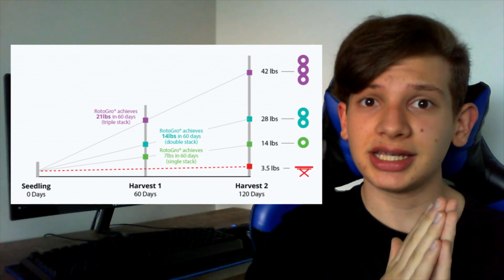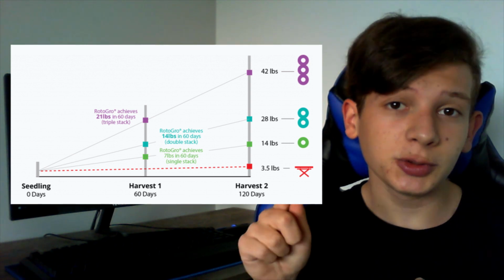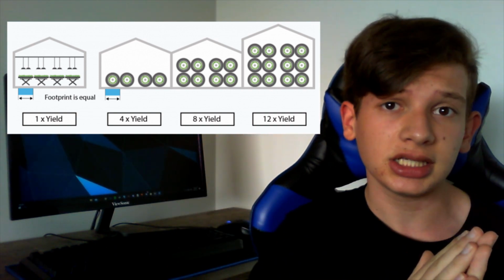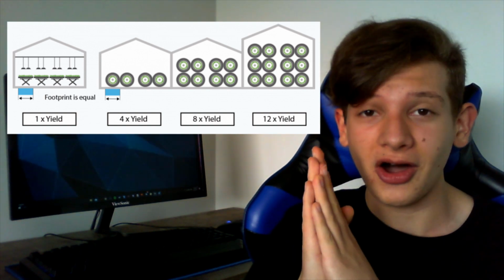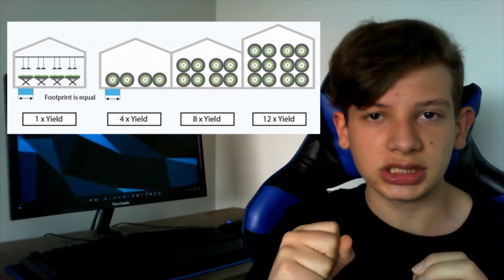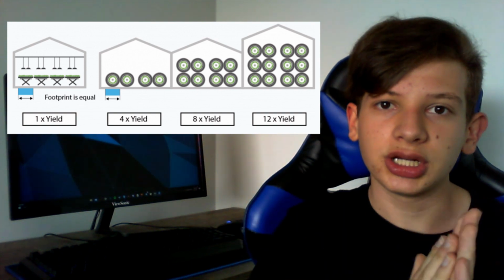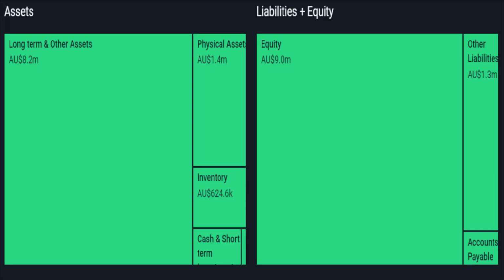Is RotoGro a buy now? RGI Talk and analysis | ASX Stock Market Investing